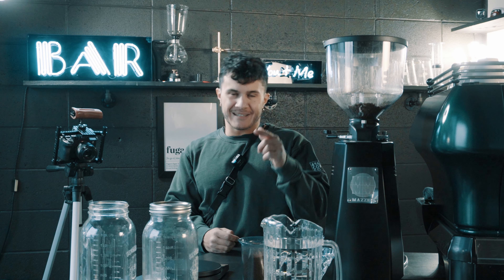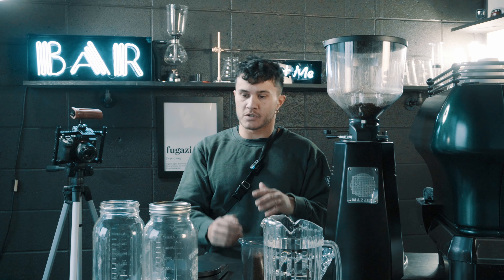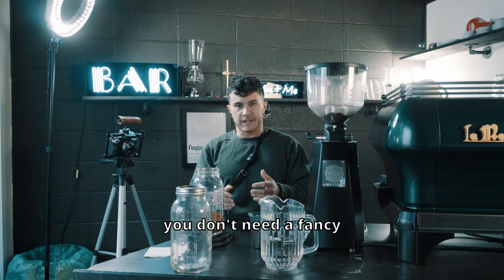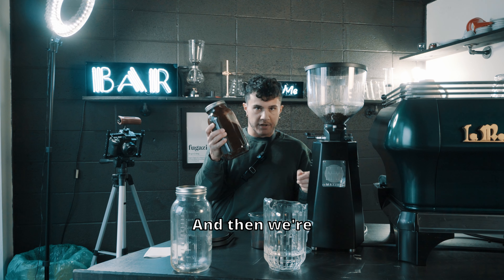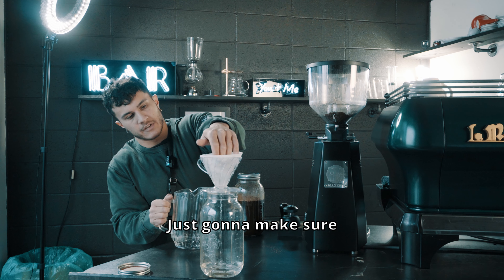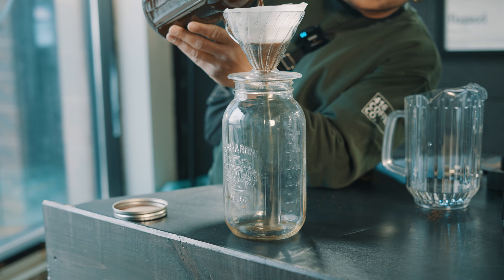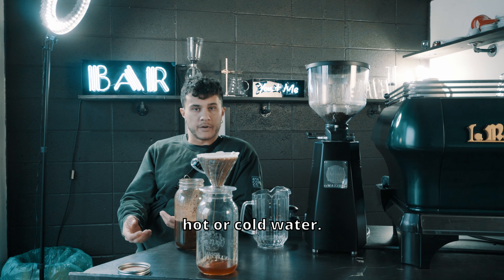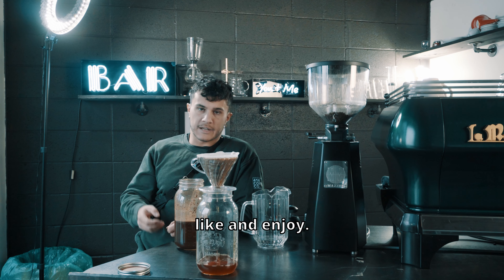Simple Cold Brew Coffee Recipe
The EASIEST way to make delicious cold brew coffee at home. I love cold brew coffee but it can be an expensive treat! Luckily it's very easy to make at home with no fancy equipment.

All you need is:
- 2 Mason Jars
- A coffee filter
- Coarsely ground coffee (similar to a French Press Grind)
- Cold filtered water

Remember the ideal ratio is 1 part coffee to 8 parts water. In the video we did 1000ml of water (1L) and 125gs of ground coffee.